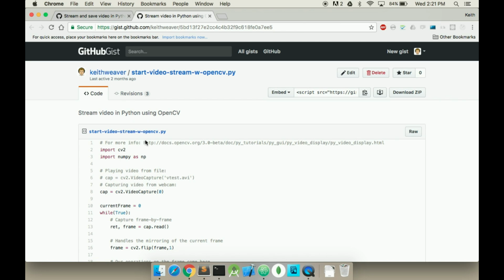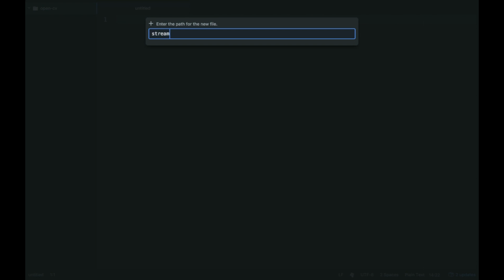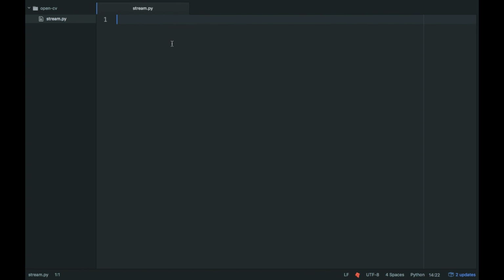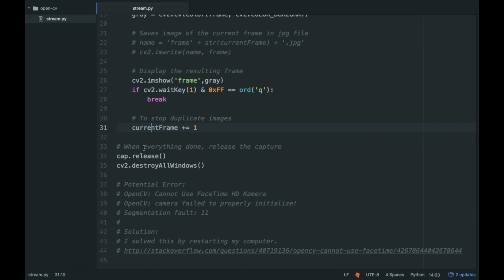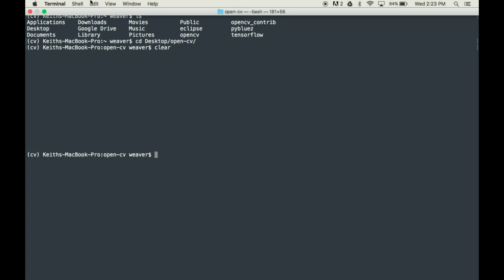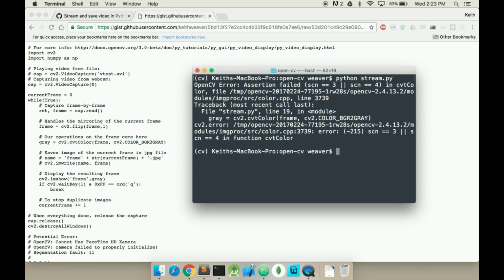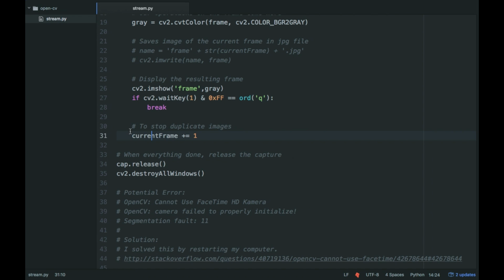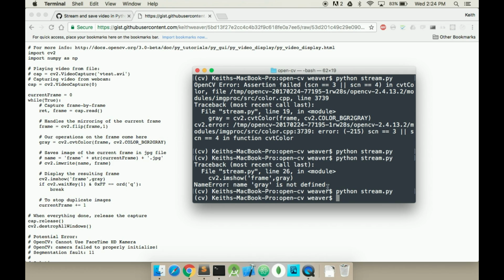Streaming Video (Web Cam) with OpenCV and Python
Using OpenCV to capture video through a MacOSx web cam using a Python script.